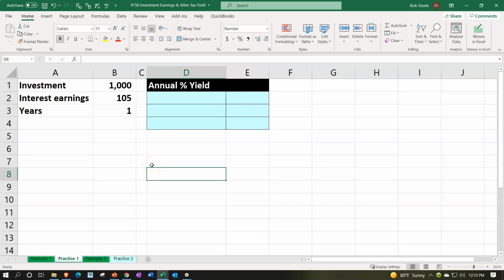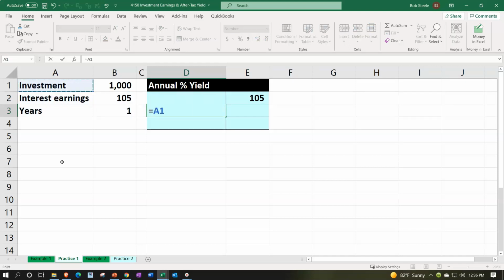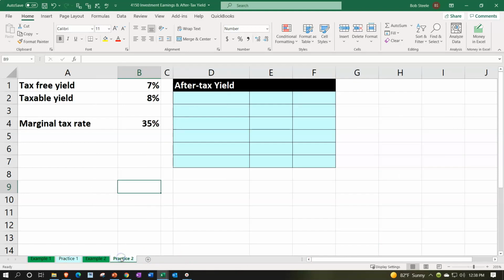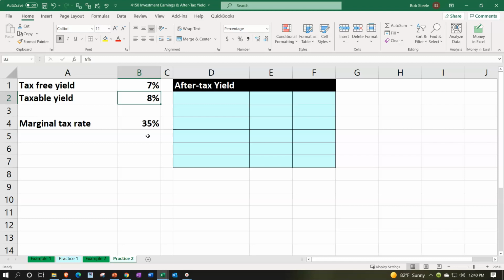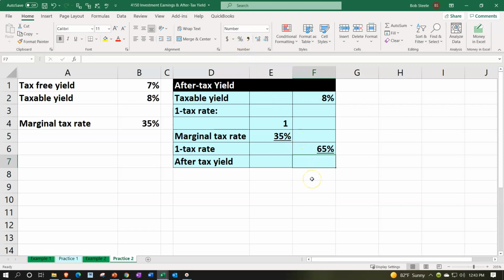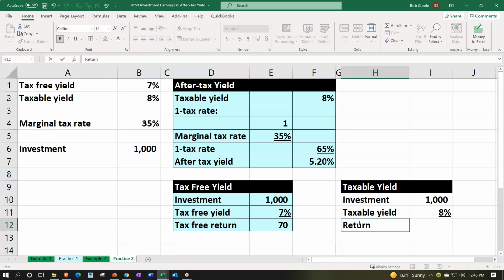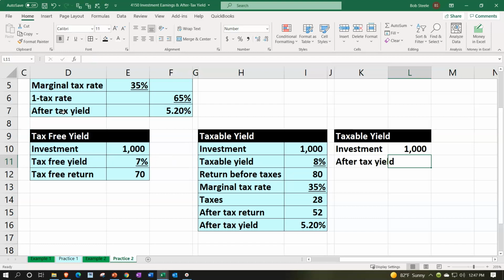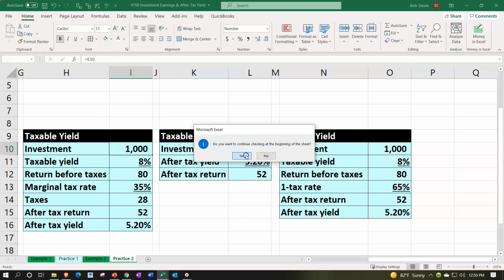Investment Earnings & After-Tax Yield 4150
Investment Earnings & After-Tax Yield
Personal Finance